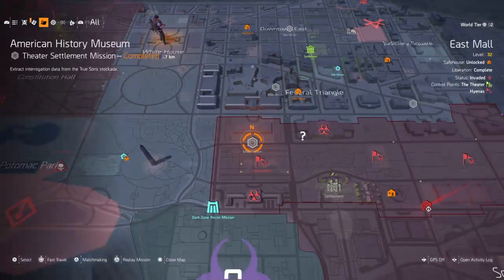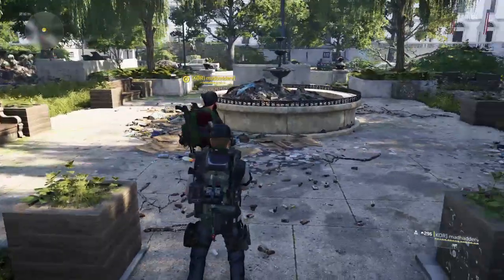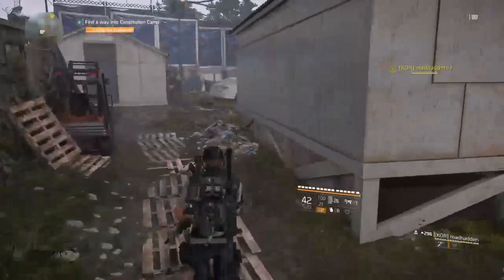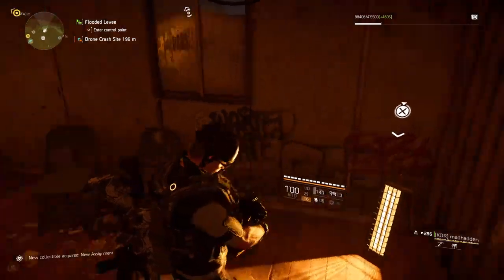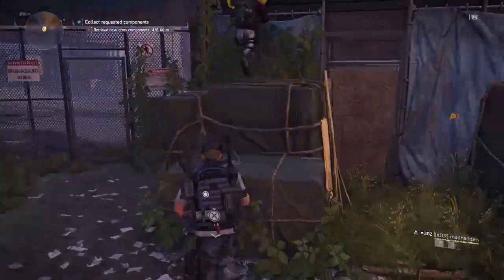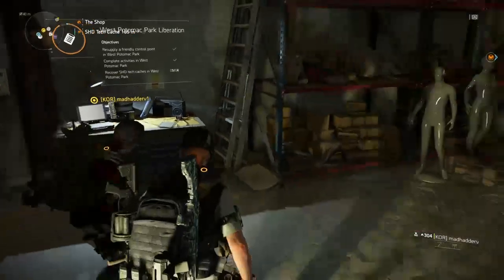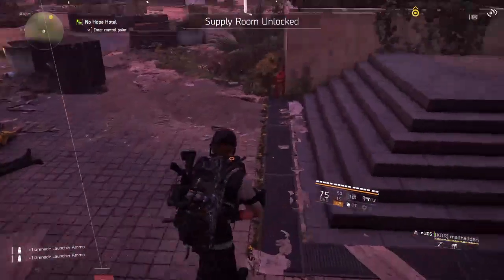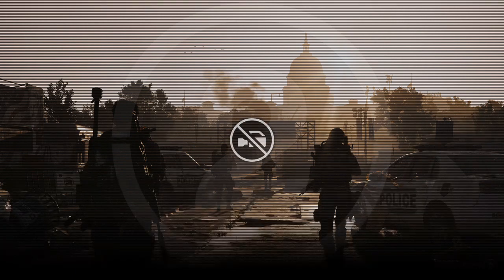The Adders Nest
Division 2 world tier 2 farm